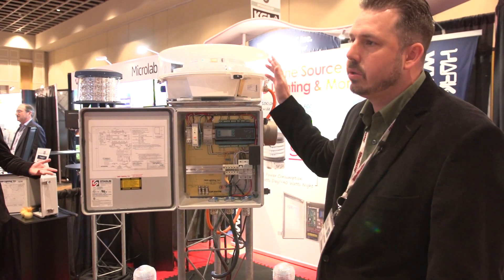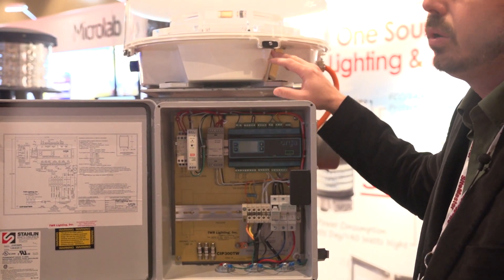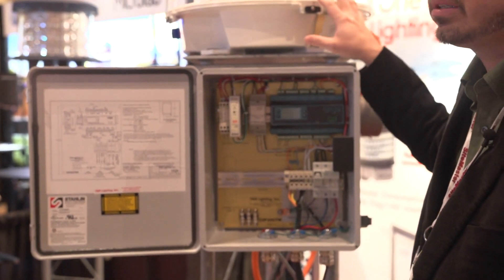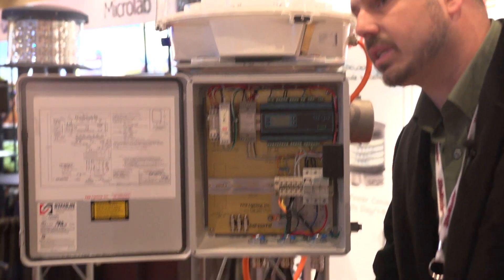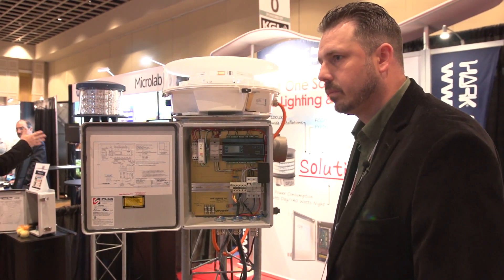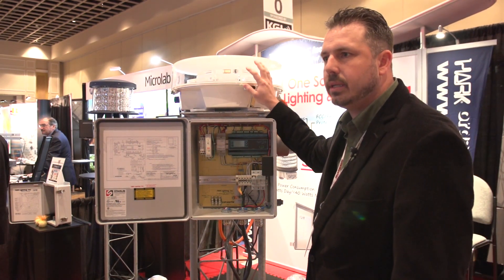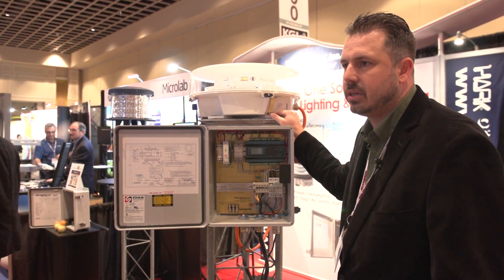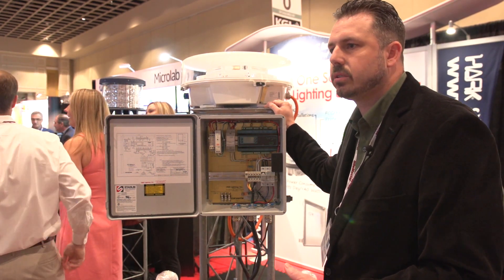TWR Lighting Demos the Dual LED System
Jeremy Lochner at TWR Lighting gives an overview of the Dual LED System. With 95% efficiency the tool allows for low power consumption and switching. Also, the systems allows for one controller on multiple systems.

00018